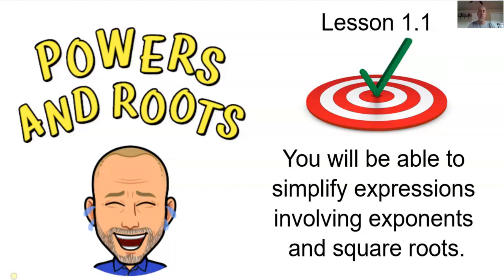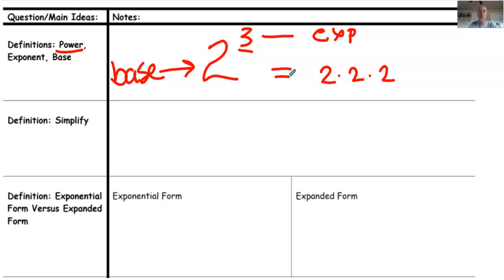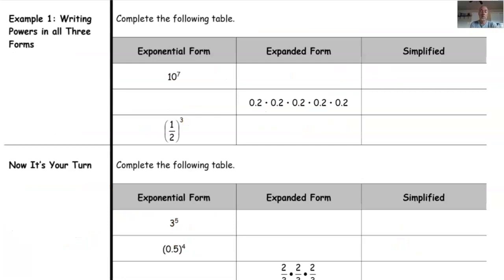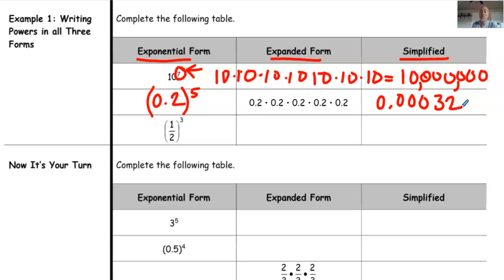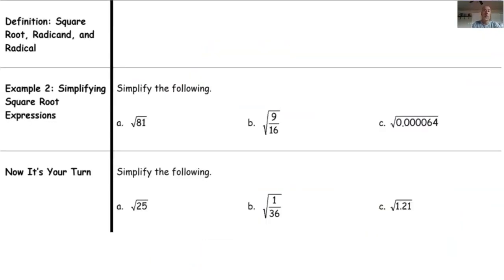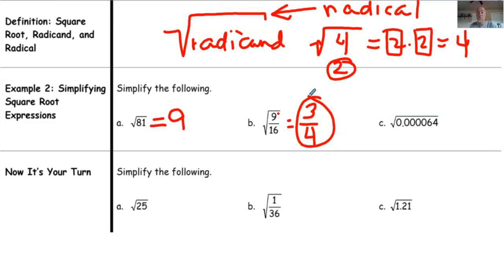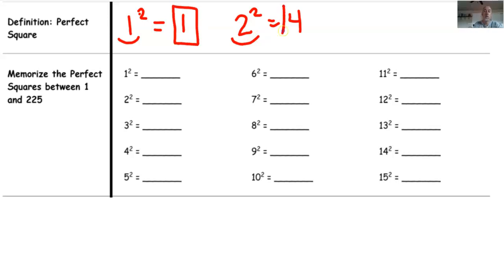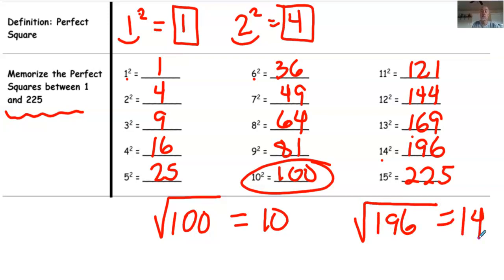Algebra 1_Lesson 1.1